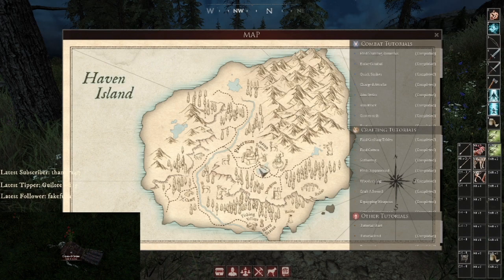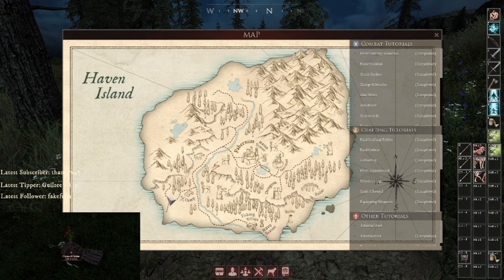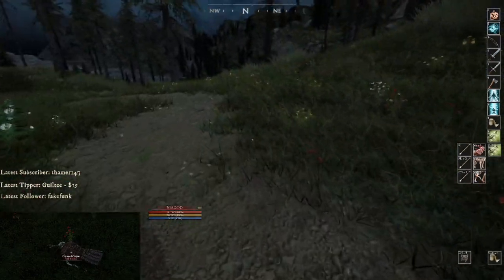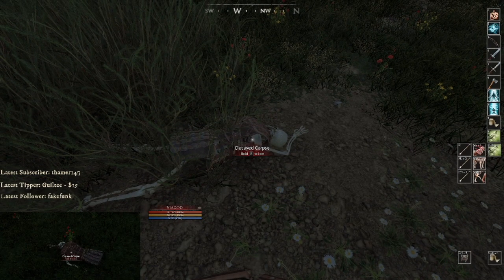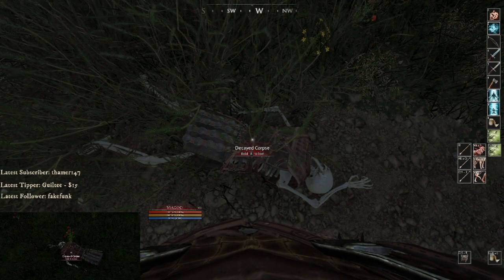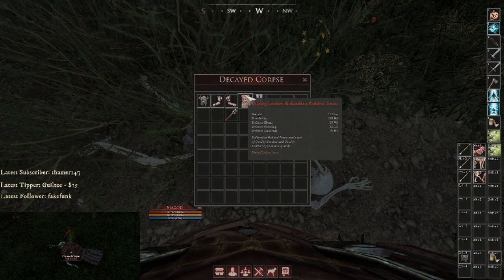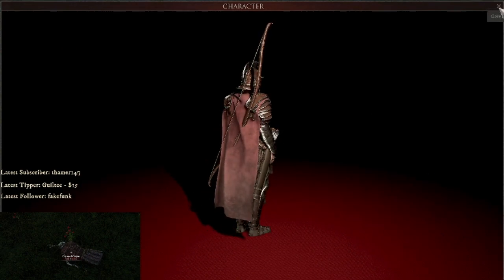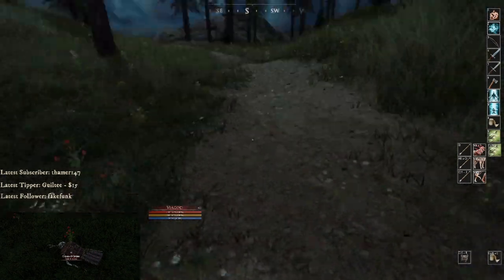Red cape in Haven off the Decayed Corpse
Short video on where to look and what to look for to get the red cape! Good Luck!!